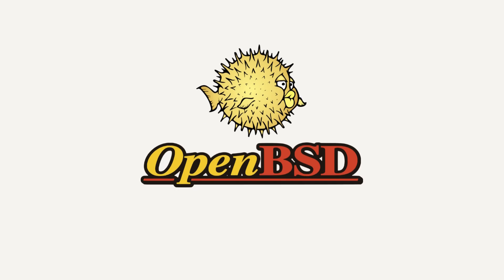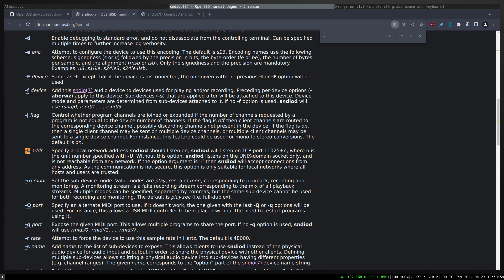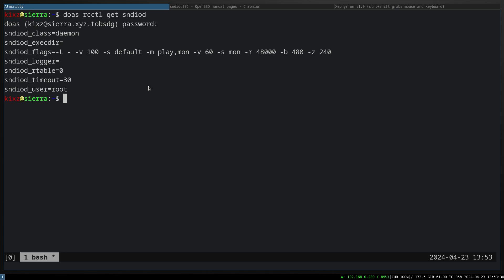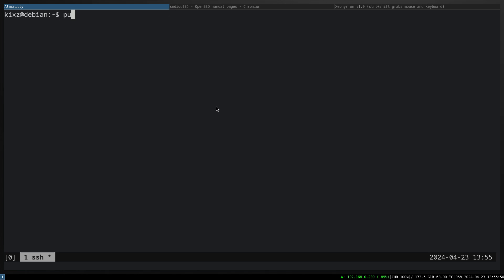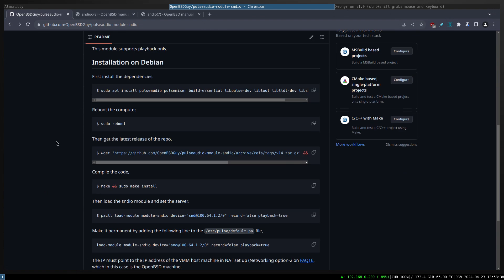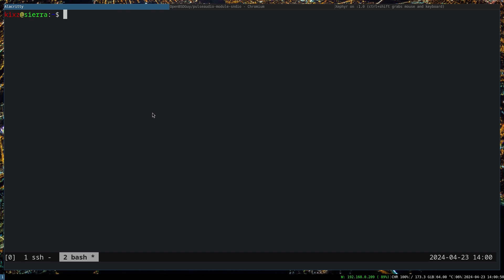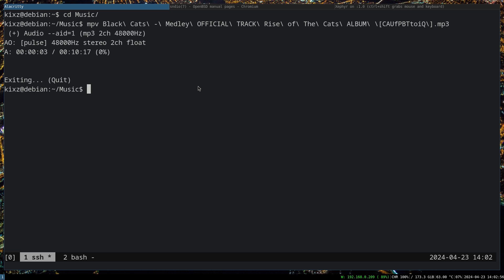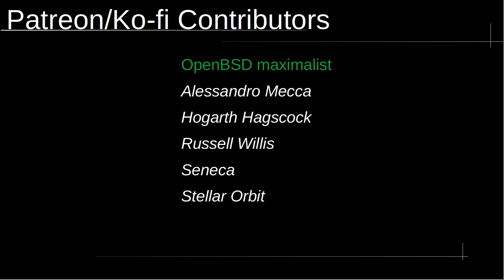Adding audio support to VMM: play Spotify with ease on OpenBSD!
In this video, I show how to add audio support to OpenBSD VMM. It enables playing Spotify (free version) on OpenBSD.
Additionally, one would have a more usable virtual machine.
As mentioned in the video, there are some limitations to this approach: (1) the setup is not so straightforward, (2) it performs best with the Google Chrome browser (3) most importantly, the approach works only on older versions of PulseAudio. It does not work on versions 16, 17, or newer.
The best is to have a Debian bullseye installed as the guest VMM.

00:00 Background and introduction
01:13 Limitations
01:34 Process overview
02:06 Sndio server setup (Host machine)
03:53 VMM guest (Debian Linux) prepartion
06:10 Compile pulseaudio-module-sndio on VMM guest
07:52 Enable the module after install
09:13 Copy sndio cookie to VMM guest
10:43 Mpv demo
11:01 Prepartion to play Spotify
11:58 Spotify demo
12:38 20 Euro bug bounty announcement